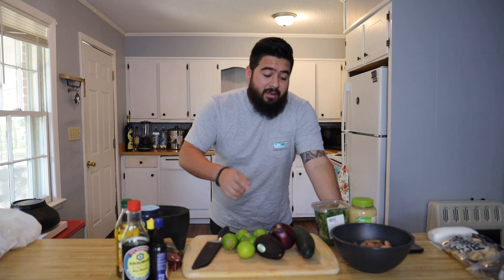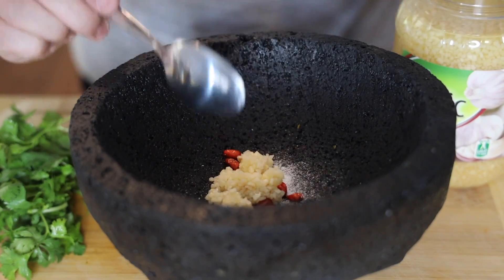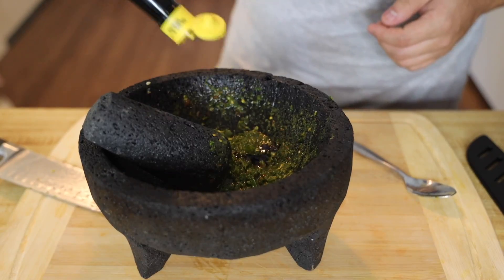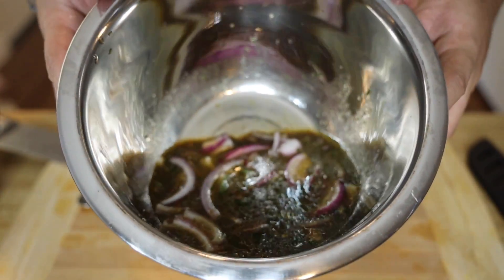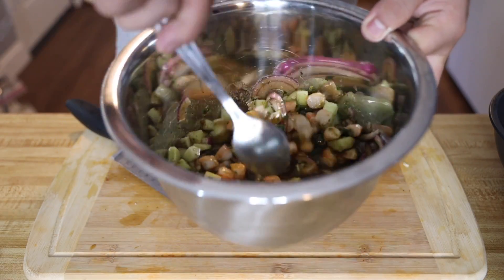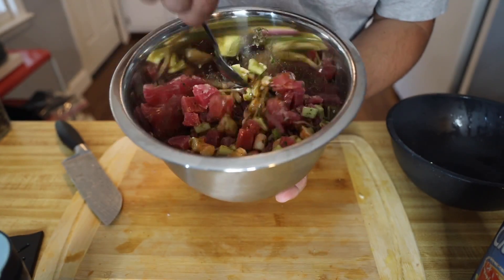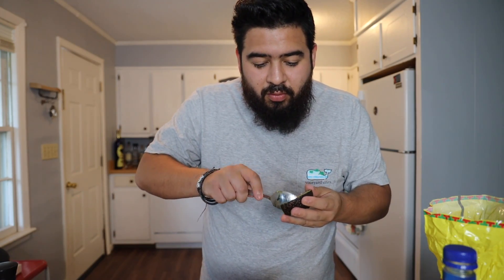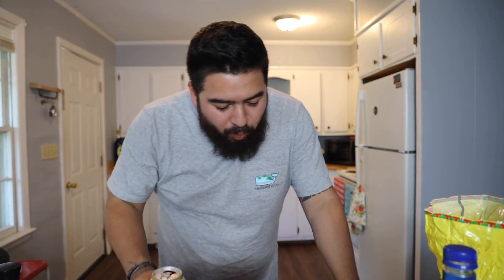Quick n Easy | Shrimp and Tuna Tostadas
super quick way to enjoy some seafood tostadas, weather you want a quick bite or impress your friends this is the recipe 🔥